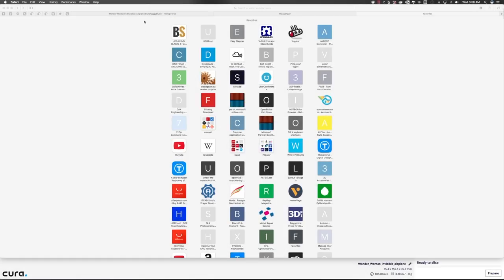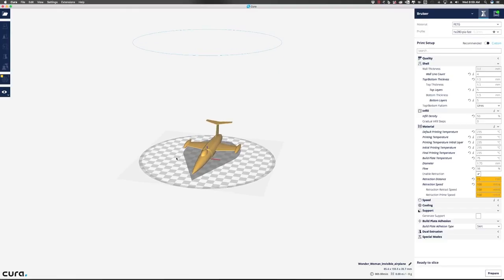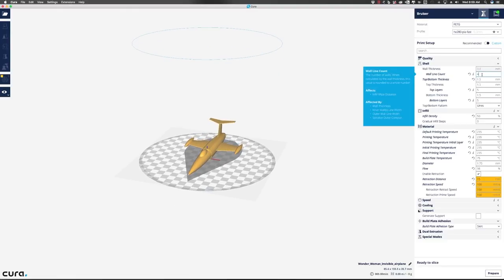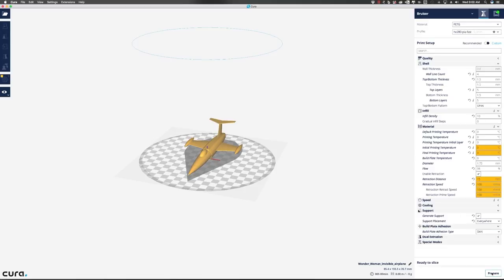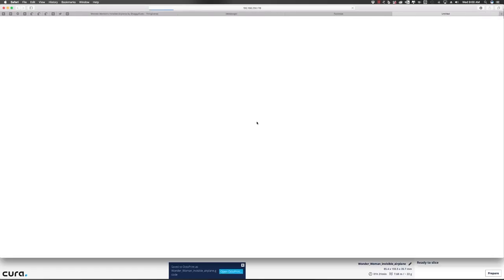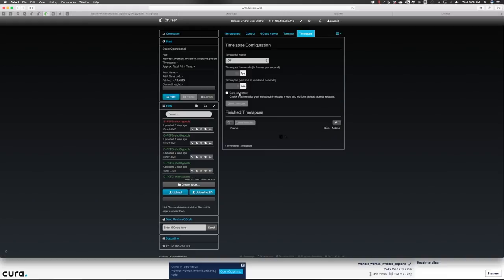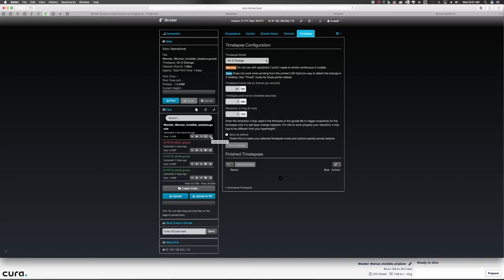First Look: AFC Morphing Crystal Filament & Wonder Woman's Jet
I was contacted by the Amazonian Filament Company to give their new Morphing Crystal filament a try.  Think this stuff is going to be a hit! It sure worked great for Wonder Woman's jet!

All Thingiverse model files shown in our videos will be saved to this collection:

Be sure to watch @F3DPCH on Twitter for updates and announcements on the Friday 3D Printing Community Live Hangout!